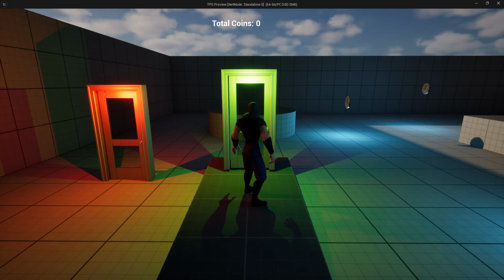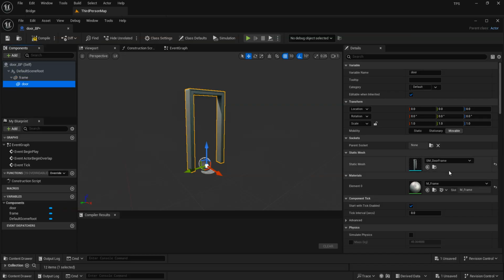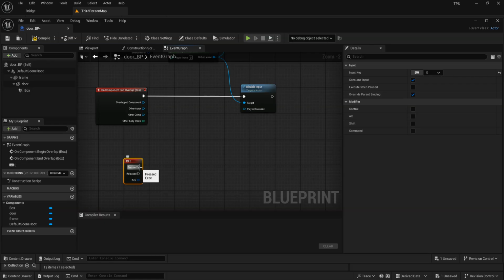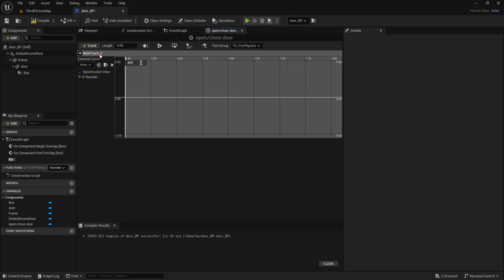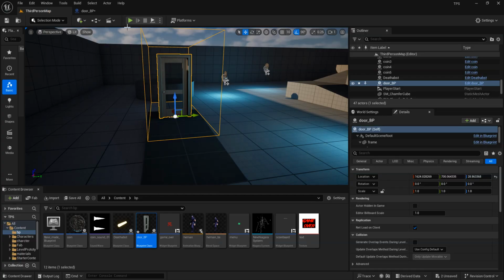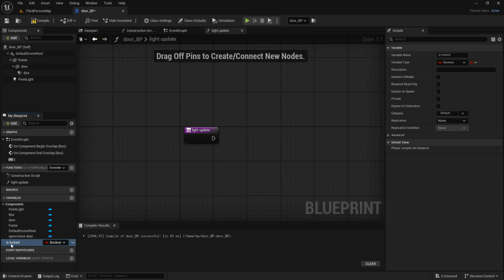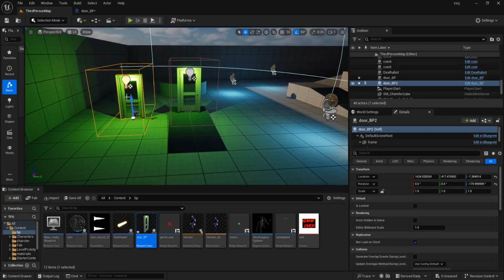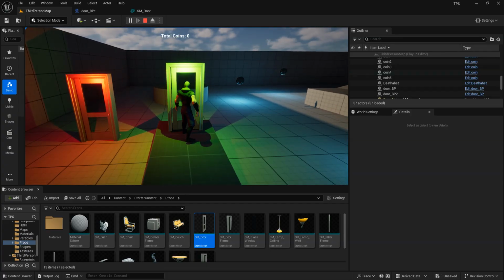How to Open a Door in Unreal Engine 5 Blueprint Tutorial for Beginners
📌 Description:

In this Unreal Engine 5 tutorial, you’ll learn how to create a fully functional door opening system using Blueprints.
This step-by-step guide is perfect for beginners who want to make their game interactive and add realism with door mechanics.

🔹 What you’ll learn:

Setting up a door mesh in UE5

Using Blueprints to open and close doors

Adding player interaction for door mechanics

Tips for smoother animations

By the end of this tutorial, you’ll be able to add interactive doors to your own Unreal Engine 5 projects with ease.